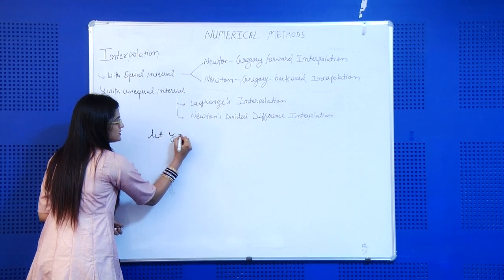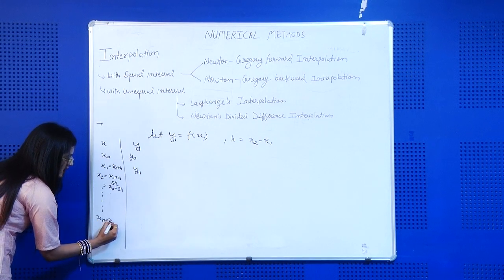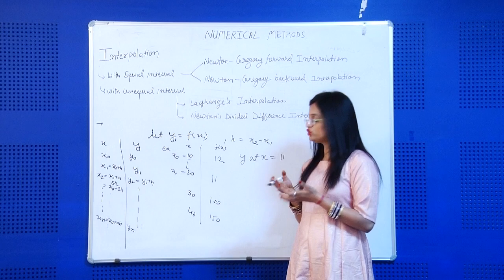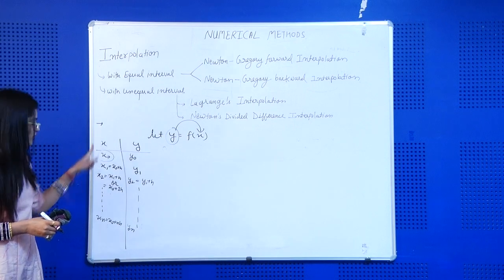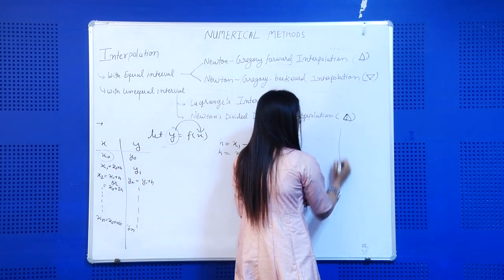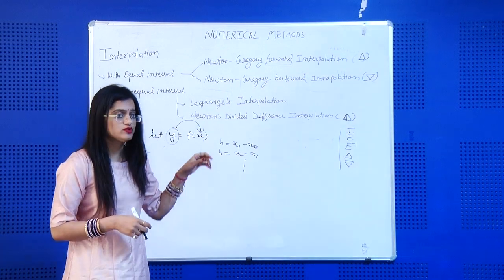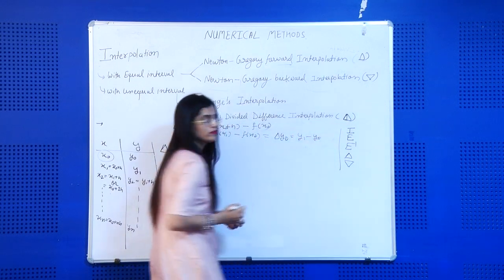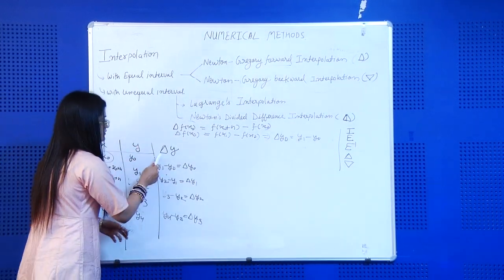NUMERICAL METHODS | LECTURE - 5 | PROF. RUBAL RAJORA | Gymkhana TV | UEM